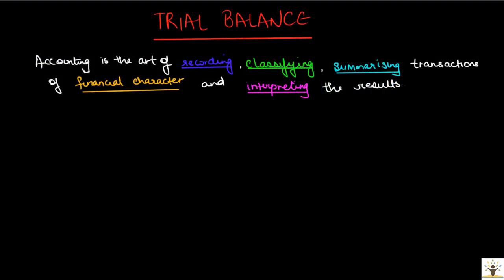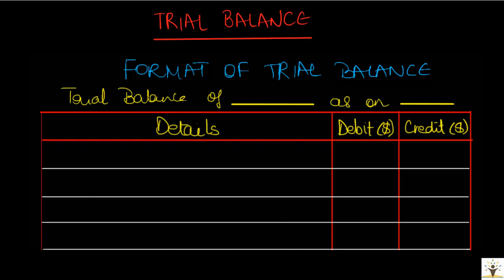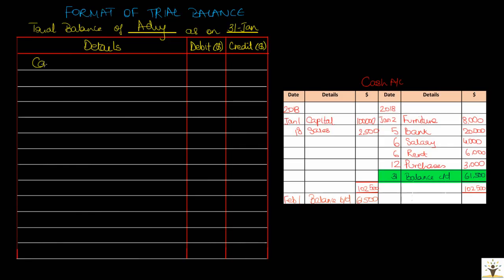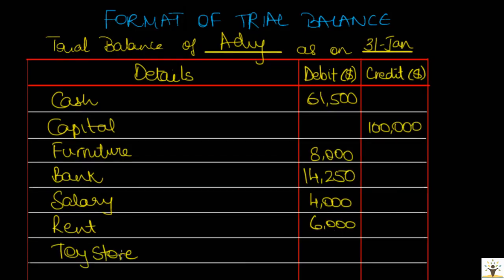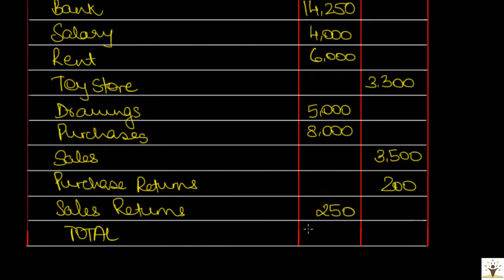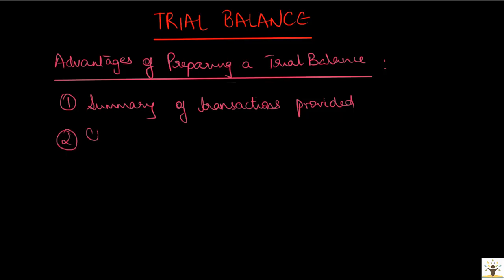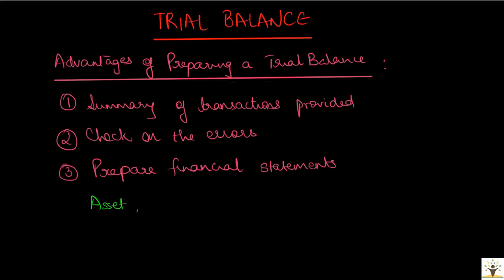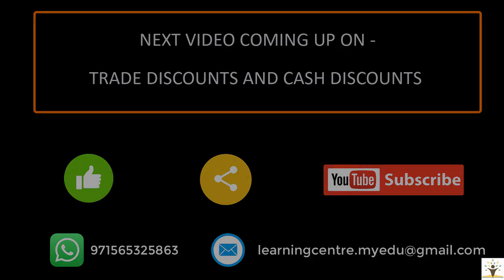Accounting for IGCSE - Video 10 - Trial Balance